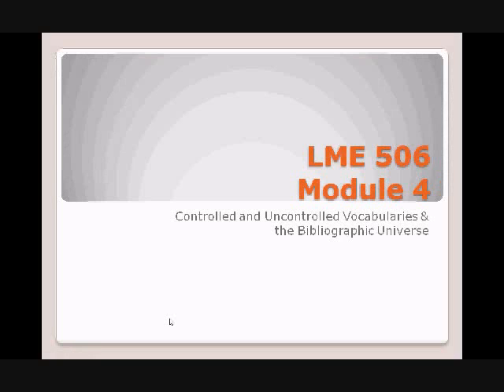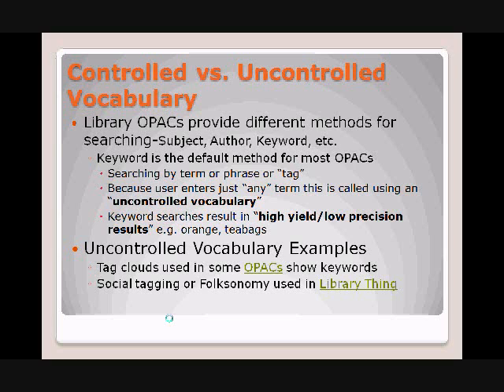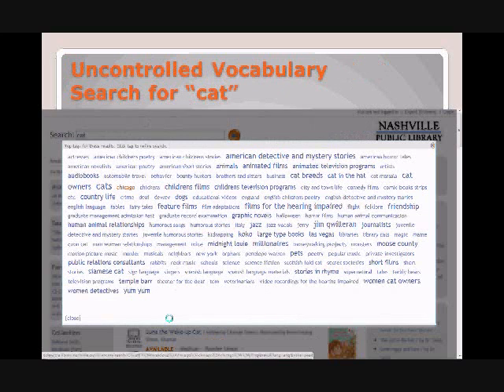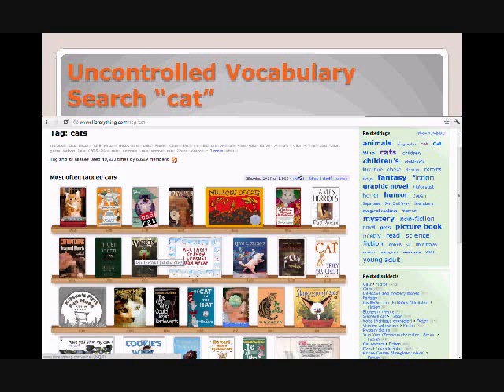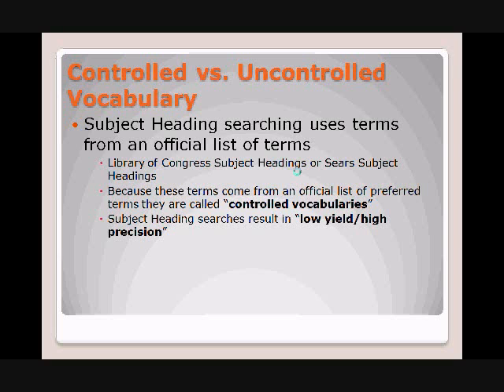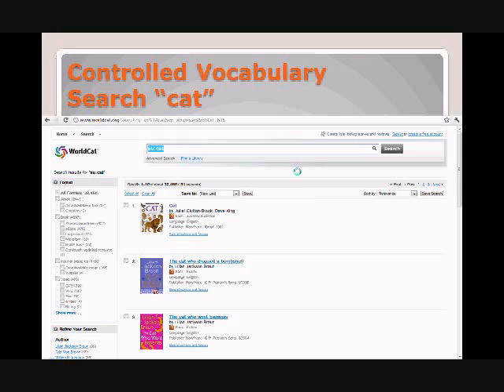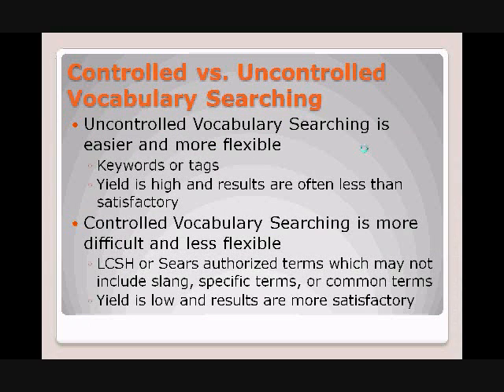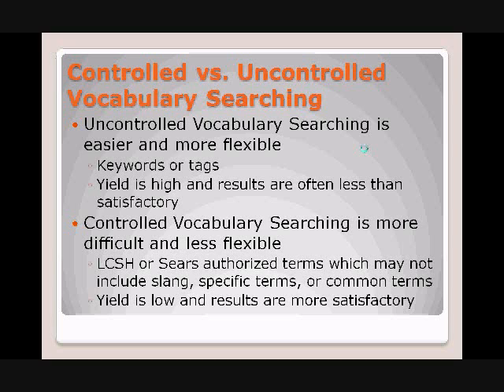LME 506 Module 4 Part 1